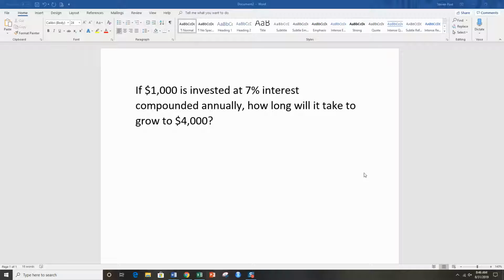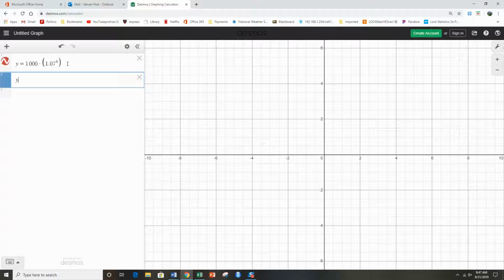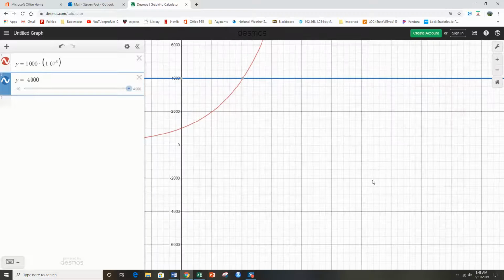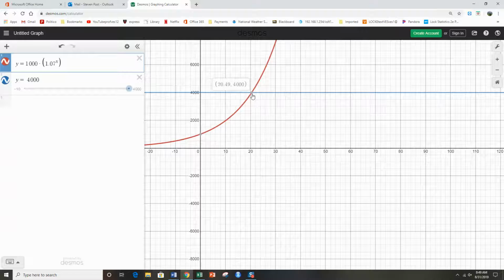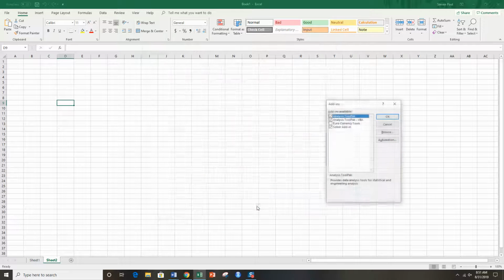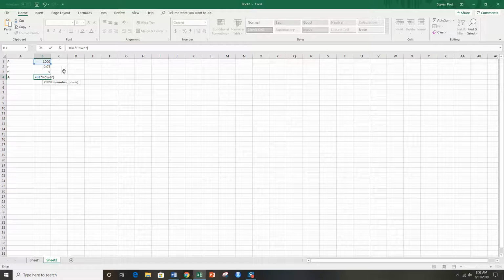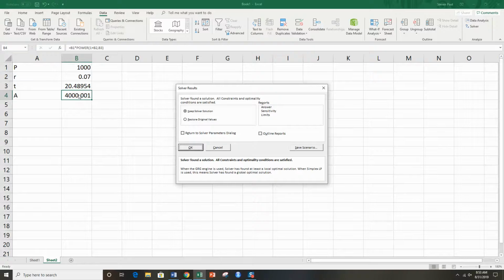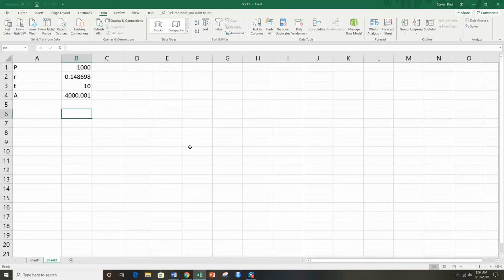Solving Equations with Desmos and Excel